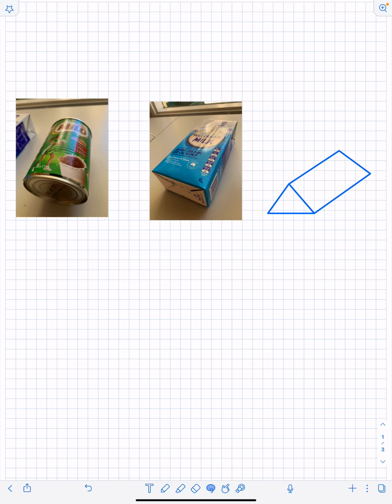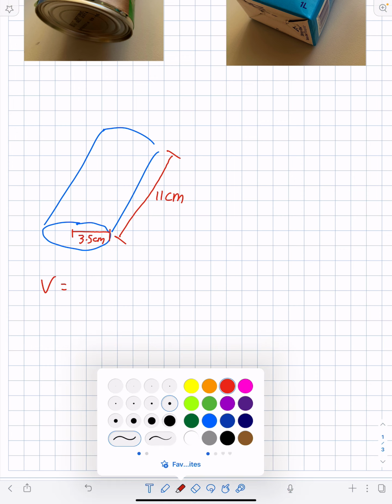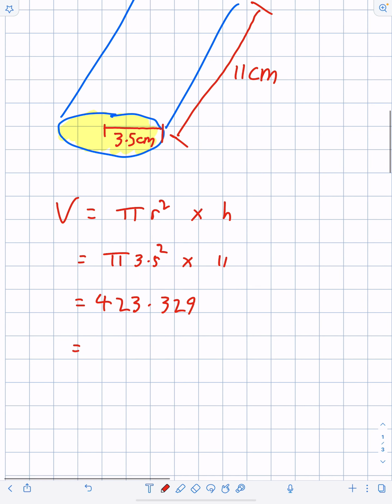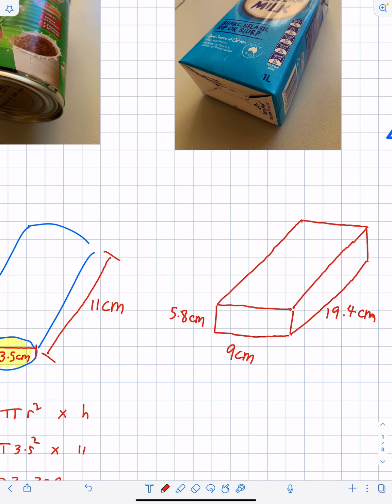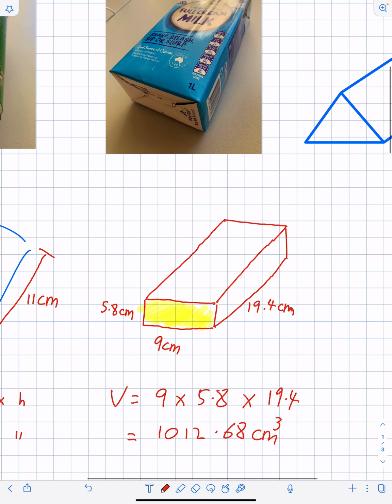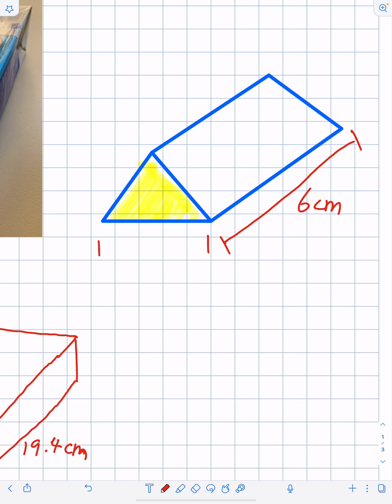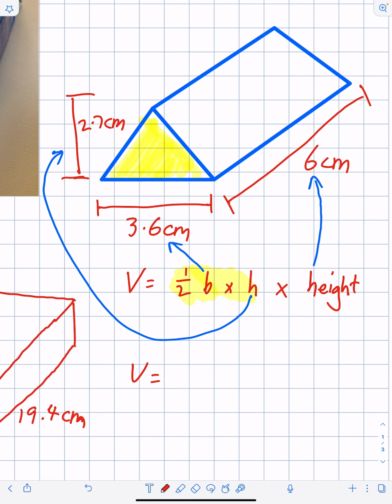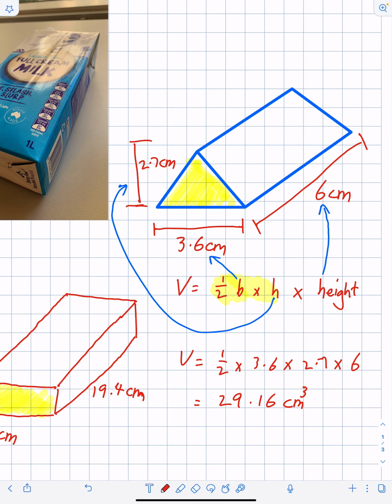Volume of a prism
How to calculate the volume of a prism.